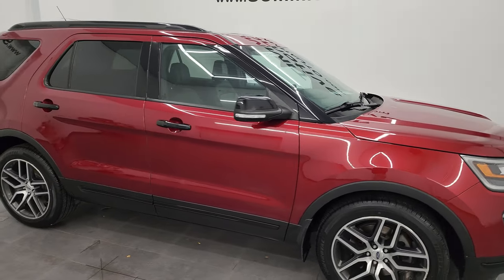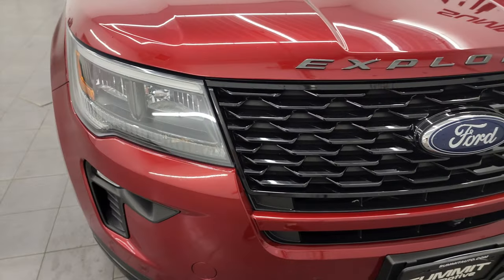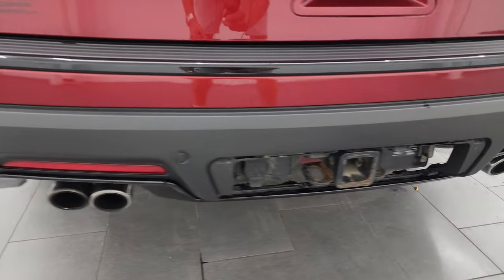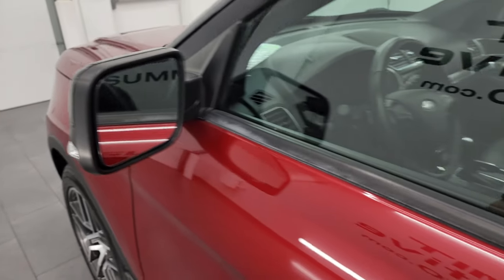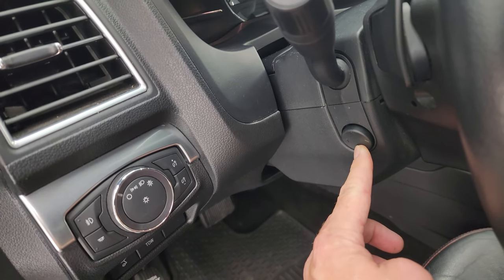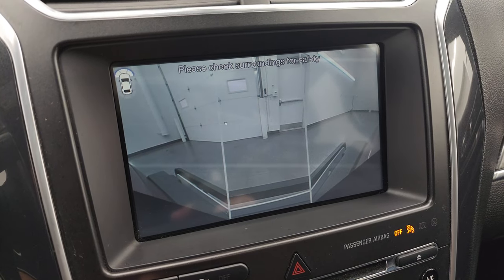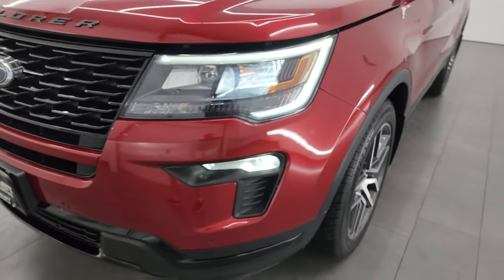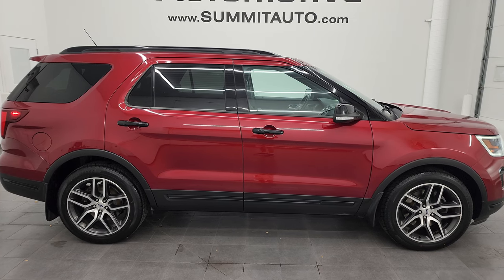2018 FORD EXPLORER SPORT 4WD IN RUBY RED 4K WALKAROUND 23J447A SOLD!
This 2018 FORD EXPLORER SPORT 4WD IN RUBY RED TINTCOAT FOR SALE IN FOND DU LAC OSHKOSH WISCONSIN 54935 is the vehicle we did walk around review of today.

Thank you for checking out this video of this 2018 FORD EXPLORER SPORT 4WD IN RUBY RED TINTCOAT FOR SALE IN FOND DU LAC OSHKOSH WISCONSIN 54935

STOCK: 23J447A
PRICE: $25,999
MILES: 80,492
MAKE: FORD
MODEL: EXPLORER
VIN: 1FM5K8GT8JGA96320
LOCATION: FOND DU LAC OSHKOSH WISCONSIN, 54937 TRUCKS ON 41

1 OWNER! CLEAN TITLE HISTORY! 3.5 Liter Turbocharged DOHC Twin-Turbo Ecoboost Engine, 365 Horsepower, Sport Package, 4WD 4x4 Four Wheel Drive, Automatic Transmission Center Console Shifter, 6 Speed Automatic Transmission with Optional Manual Tap Shift, Rapid Spec 4WD with 4 Terrain Settings, Factory GPS Navigation System, Power Panoramic Vista Roof Sunroof Moonroof Sun Roof Moon Roof, Reverse Backup Camera Rearview Camera, Dual Rear Exhaust, Adaptive Speed Control Cruise Control, Blind Spot Monitoring with Rear Cross-Path Detection, Non Smoker, Dual Power Air Conditioned Ventilated and Heated Seats, Black Ebony Leather Seats, Bucket Seats, Memory Driver's Seat, 2nd Row Heated Quad Seating Quads, 3rd Row Seats Two Seater, Six Passenger 6, Power Fold Flat Third Row Seats, Towing Package with Receiver Trailer Hitch and Trailer Wiring Tow Package, Heated Power Mirrors with Blindspot Indicators, Power Fold in Power Mirrors with Built-in Directional Signals, Advancetrac with Roll Stability Control Traction Control, HDC Hill Decent Control, 20 Inch Rims Premium Wheels, Painted and Polished Aluminum Rims Premium Wheels, Four Wheel Disc Brakes, LED Fog Lights, LED Headlights, LED Running Lights, LED Tail Lamps, Roof Rack Rails, Sonar with Front and Rear Bumper Sensors, Easy Fuel Capless Fuel Fill, AM / FM Radio Tuner, Sirius/XM Satellite Radio Capabilities Sirius / XM, Sync 8" Touchcreen Radio, CD Player, Sony Premium Audio Sound System, Microsoft SYNC System with Bluetooth, Hands-Free Audio System Blue Tooth, Android Auto Compatible, Apple Car Play Compatible, USB Jack Portable Audio Connection, Intelligent Access with Push Button Start, Keyless Entry with Factory Remote Start, Push Button Start, Power Raise and Close Rear Gate, Rear Window Defroster, Adjustable Height Seatbelts, Driver and Passenger Front Air Bags, L.A.T.C.H. Child Safety System, Side Curtain Air Bags SRS Safety Restraint System, 2nd Row Power Windows, Heated Steering Wheel Multi-Function Steering Wheel Controls, Homelink System with Three Programmable Buttons for Garage Doors, Lighting Systems & Security Systems, Dual Multi-Zone Climate Control , Rear Audio Controls, Weathertech Floormats, Ambient Color Change Lighting, Air Conditioning AC, Cruise Control, Power Locks, Power Windows, Automatic Headlights Autolamp, Power Tilt/Telescope Steering Wheel, 110V / 150W Auxiliary Power Outlet, Ruby Red Metallic Tinted Clearcoat, ONE OWNER! Very clean inside and out! This is a whole lot of suv for not a lot of money! Make your move before this super clean 4wd is gone!

STOCK: 23J447A
PRICE: $25,999
MILES: 80,492
MAKE: FORD
MODEL: EXPLORER
VIN: 1FM5K8GT8JGA96320